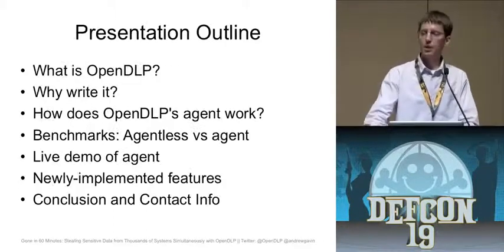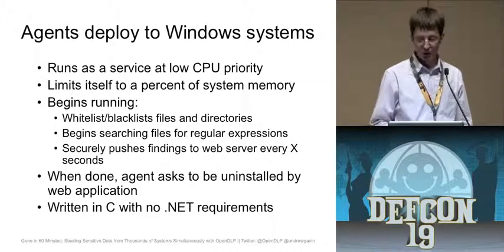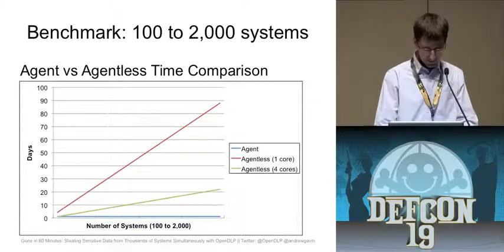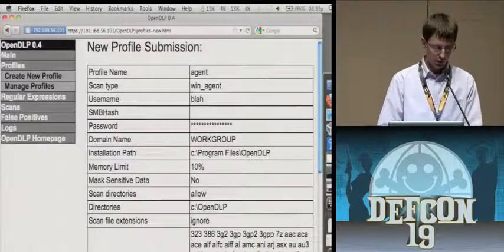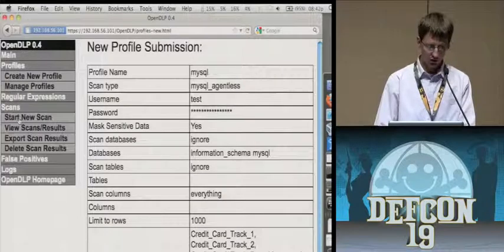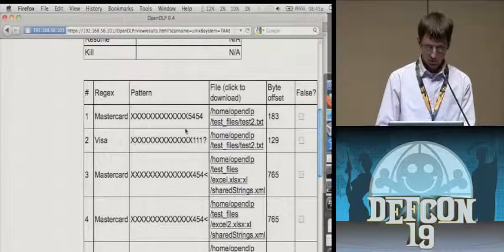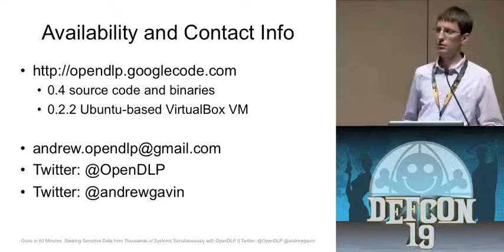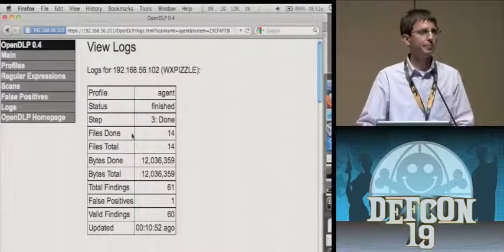DEF CON 19 Hacking Conference Presentation By Andrew Gavin Gone in 60 Minutes Stealing Sensitive